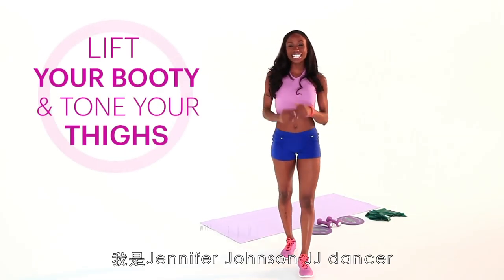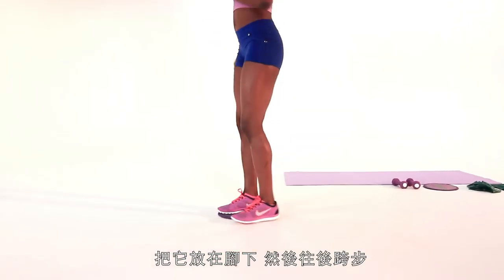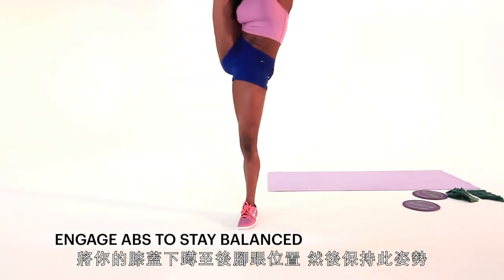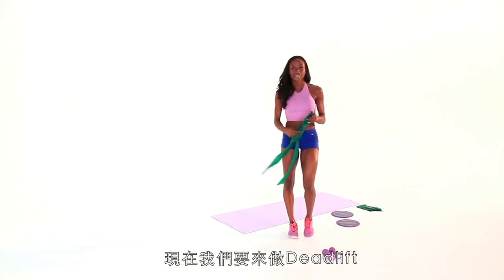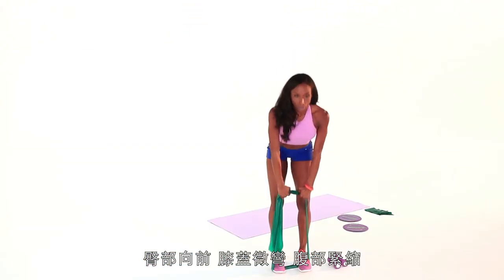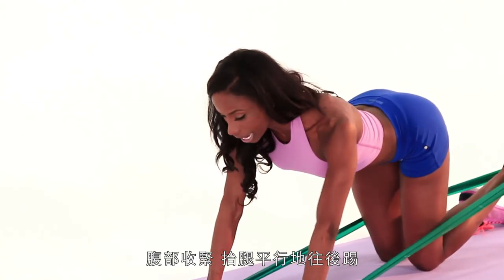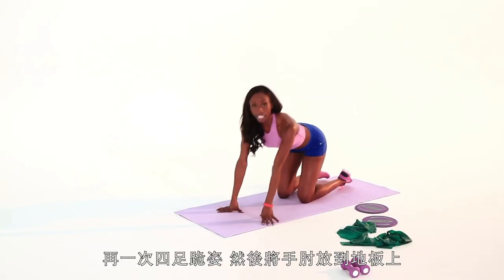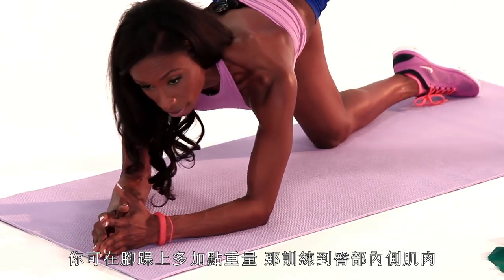終極蜜桃臀速成班！不僅讓你擁有翹臀，還加上美腿鍛鍊方式｜健身教室｜Vogue Taiwan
運用3個道具彈力帶、滑步和啞鈴，就能鍛鍊你的臀部和雙腿的曲線！
每日五分鐘五招就能拯救你，夏天時再也不用因為無袖、短褲
讓你感到不安了！一起來試試看吧！

【追蹤 VOGUE TAIWAN】
★LINE：VogueTaiwan